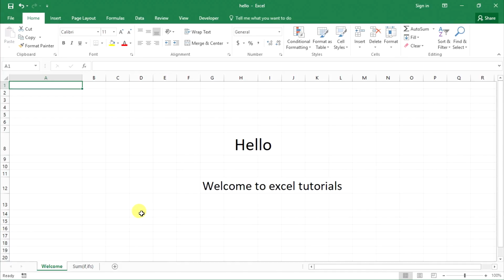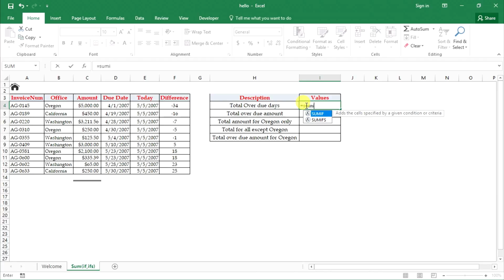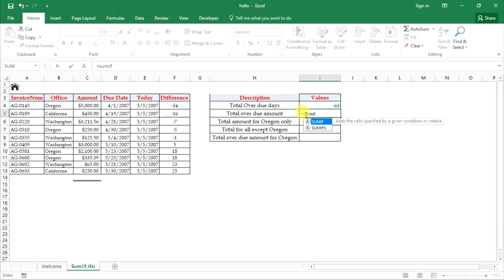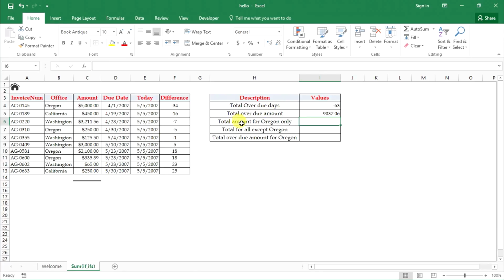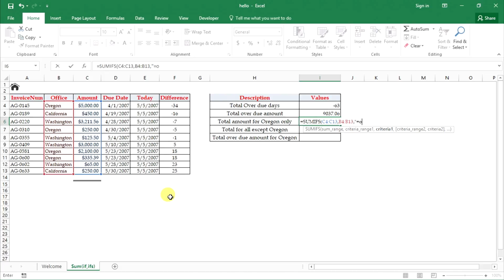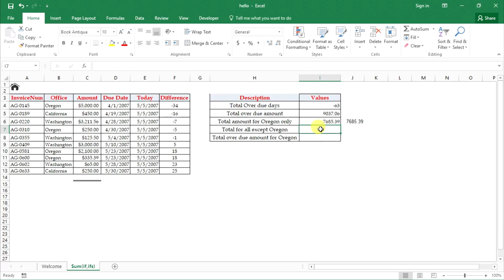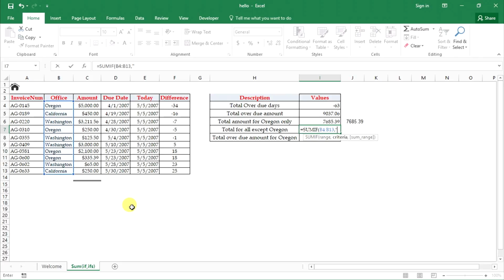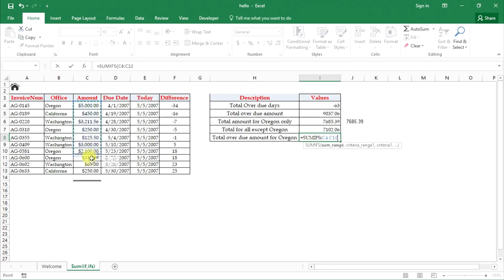Sumif and Sumifs functions tutorial excel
This is a tutorial video on how to use sumif and sumifs functions in microsoft excel.